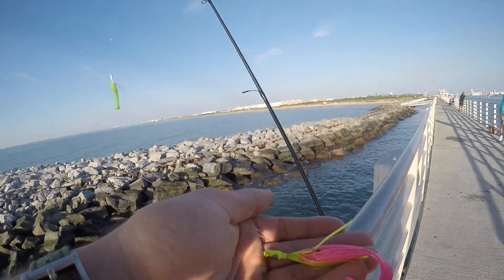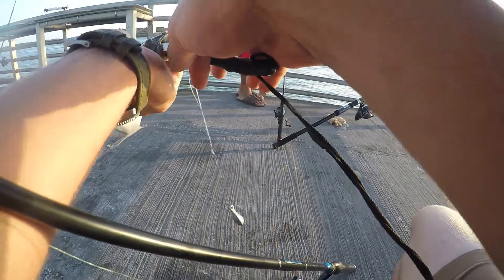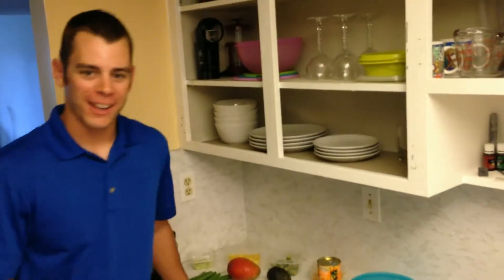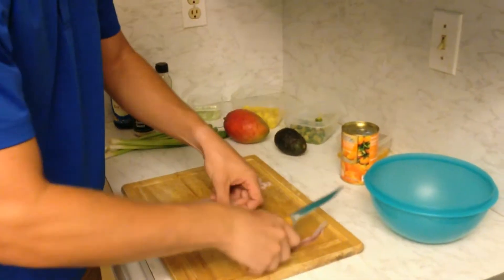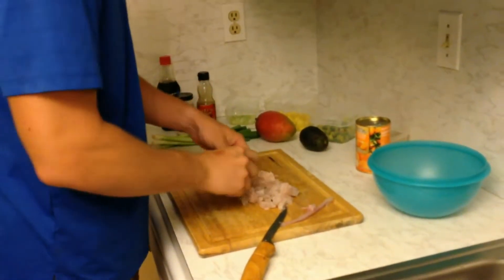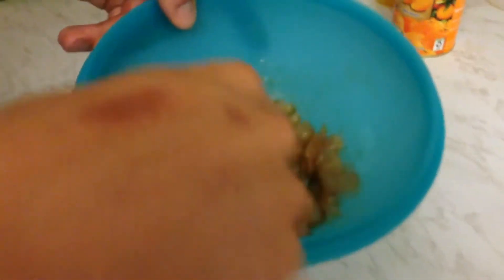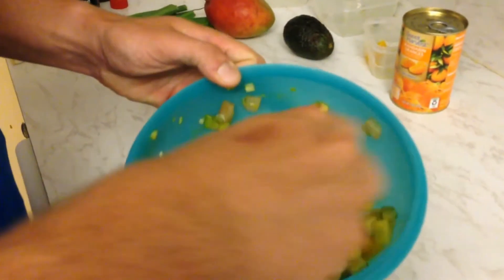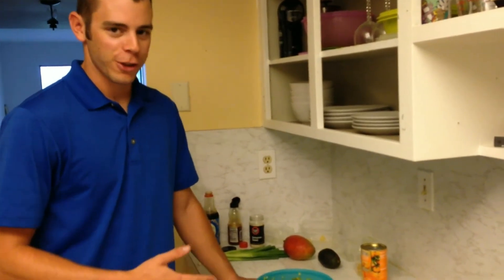Flounder Poké - Catch and Cook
I visited Jetty Park Pier in Port Canaveral in search of Flounder.  Caught one small flounder and made some flounder poké!  Enjoy!